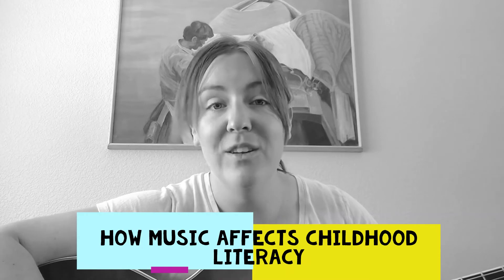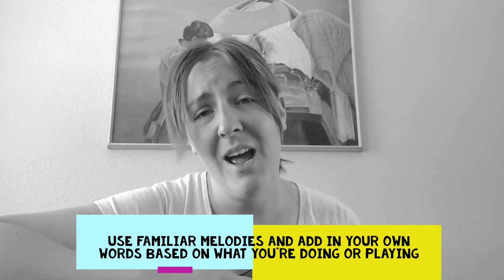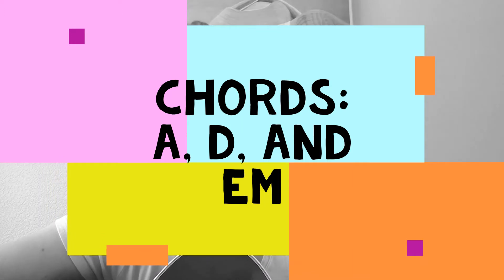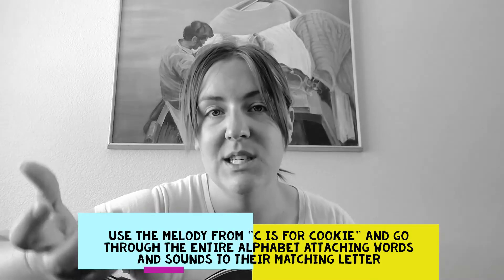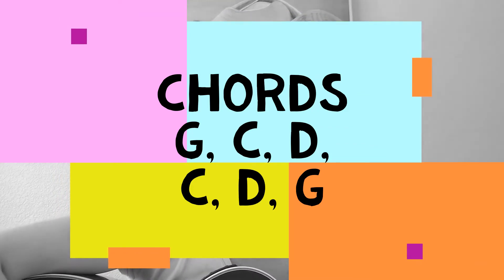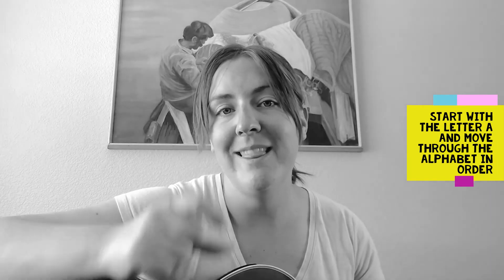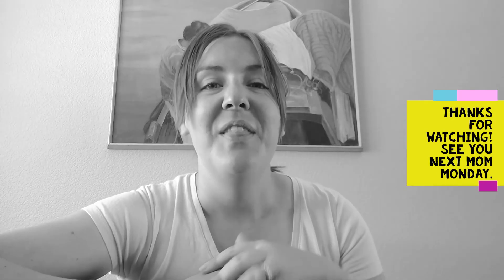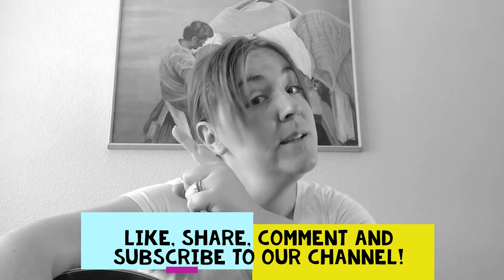Music and Childhood Literacy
Here's the connection between music and Early Childhood Literacy as well as some suggestions songs you can do at home, along with the chords information for guitar. Enjoy some bad singing and good laughs with the week's MomMonday episode.
Note: We have changed our name from ChalkItUp2Kropp to Tabletop Teaching LLC, same people, same everything, just more official.